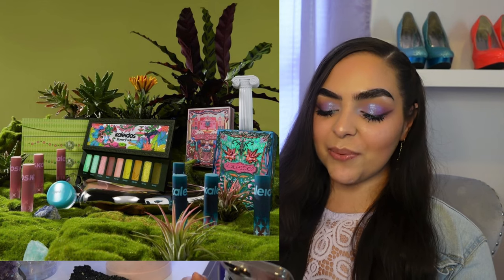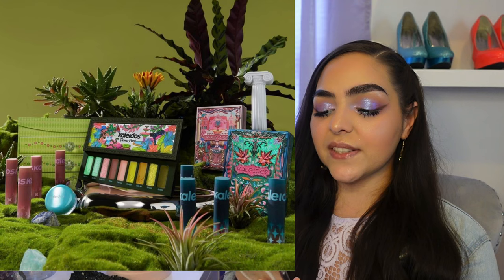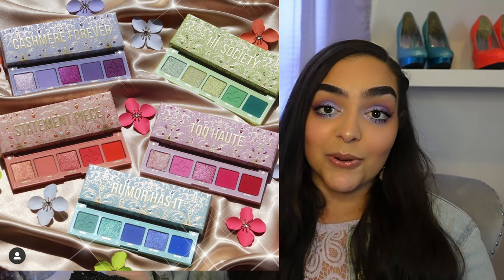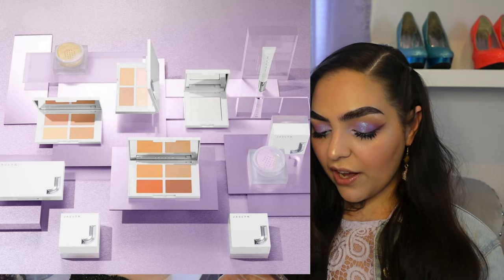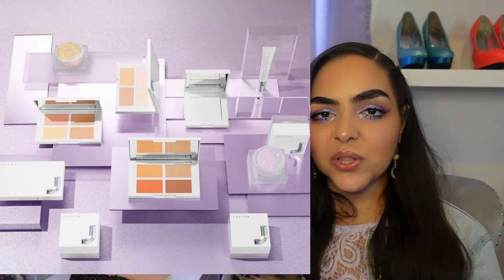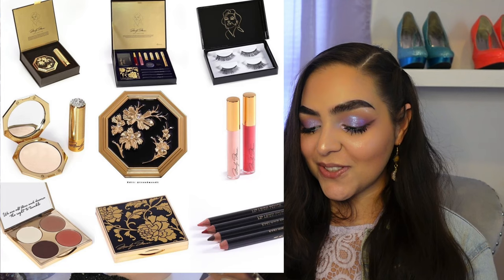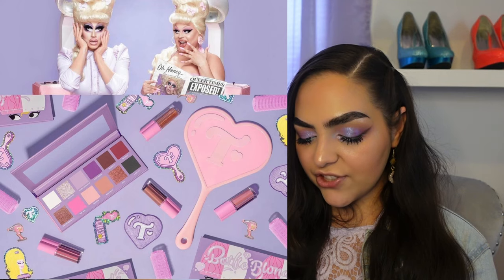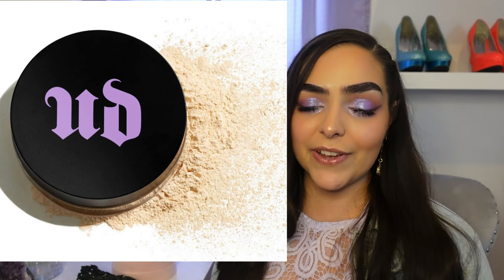New Makeup Releases *Purchase or Pass* |Eps. 6| Kaleidos Flower Punk, Jaclyn Cosmetics and more!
Hey Guys! Will I buy it? Is it trash or is it treasure? Here are the new makeup releases and my opinions on them. This week, Kaleidos Flower Punk collection, Colourpop Coming in Haute, Jaclyn Cosmetics Bake,Prep, Set collection and much more!

I'm reading from @TrendMood1 and @Indiemakeupspotlight

My Earrings came from

ref=yr_purchases

Amanda's comparison video on the Colourpop 5 pans

Amy Love's makeup Mother Earth highlighter video

Menagerie Cosmetics x Annette's Makeup Corner
Serenity palette

Song credit